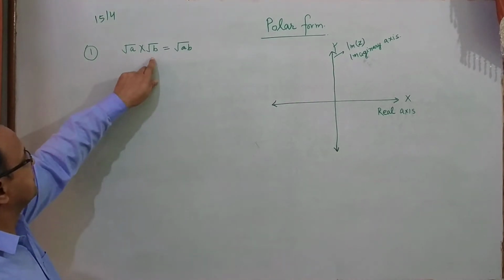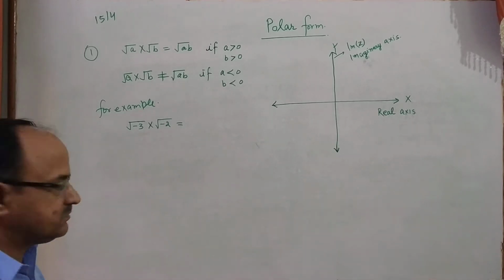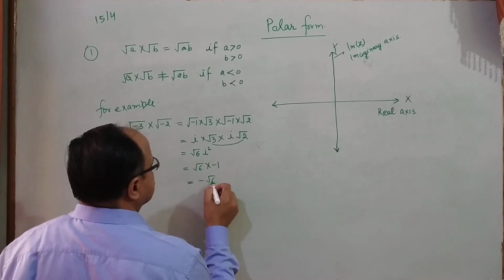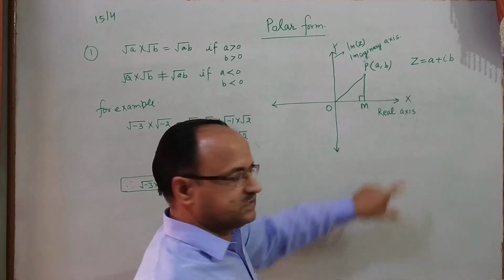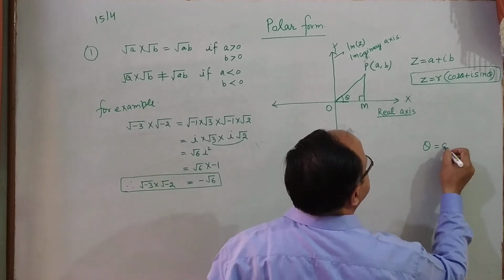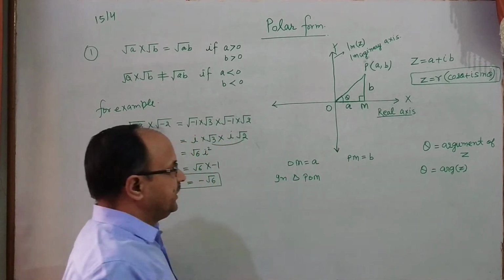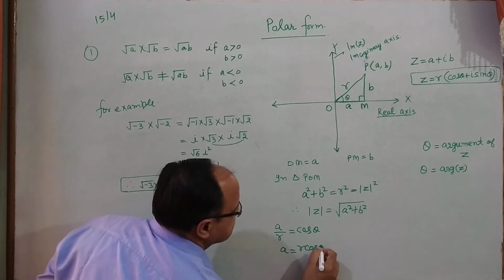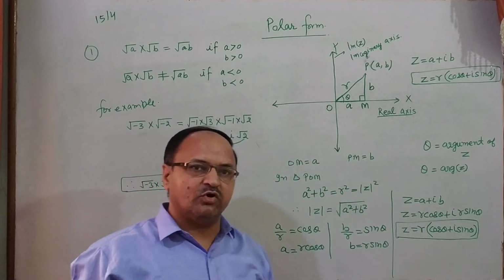ch 5 complex number PART 5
IN this video we teach complex number polar foam